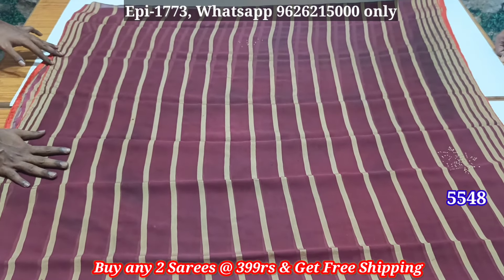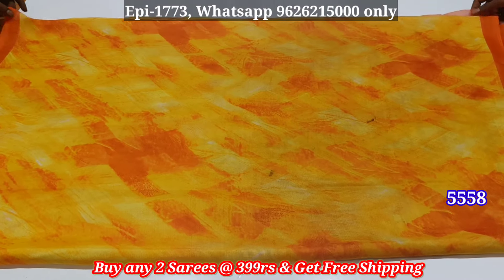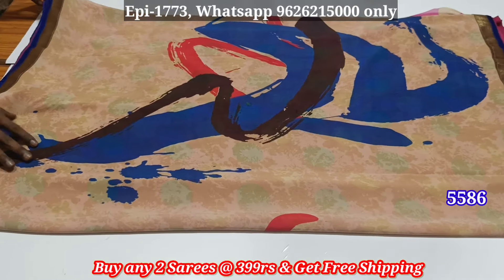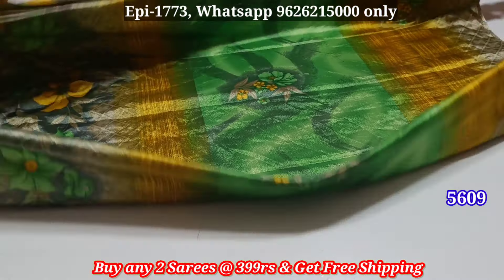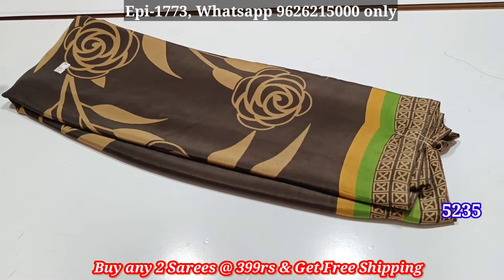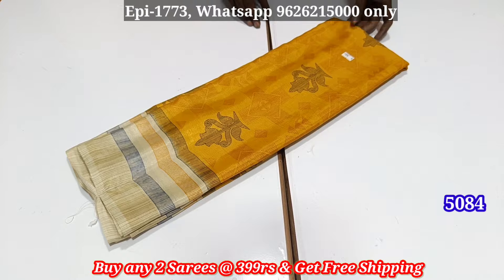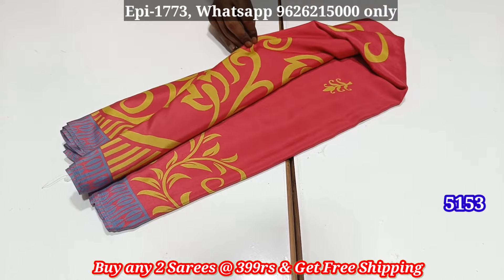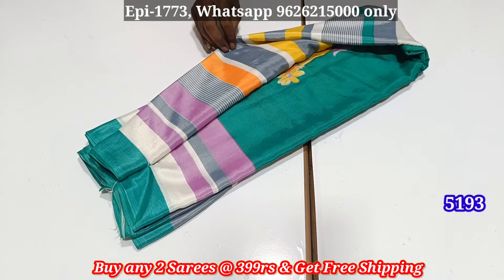Buy any two Offer sarees at just 399rs and get Free Shipping